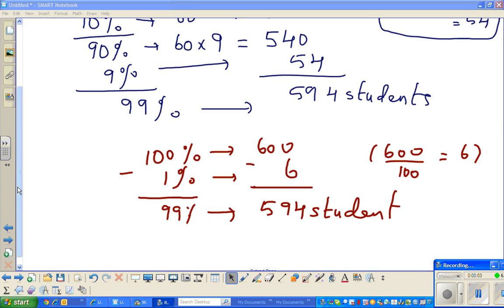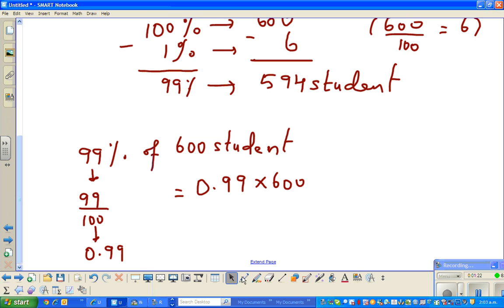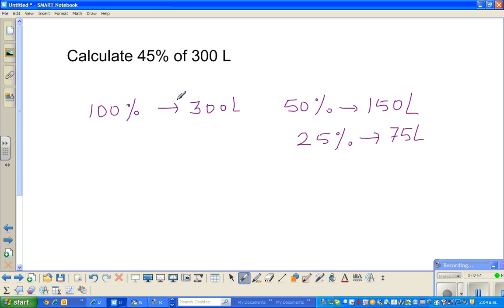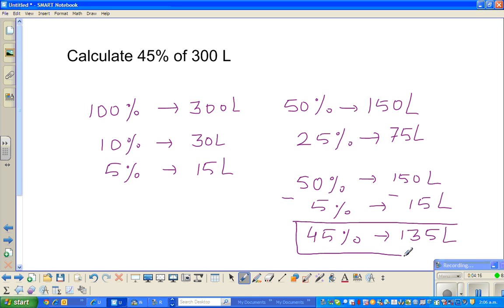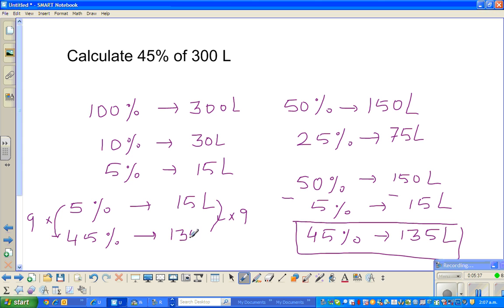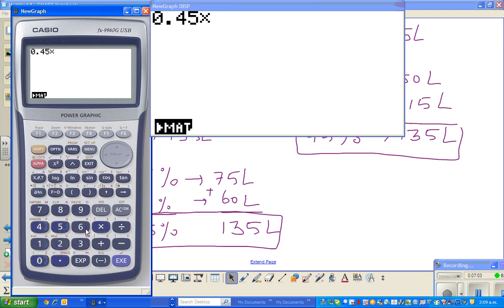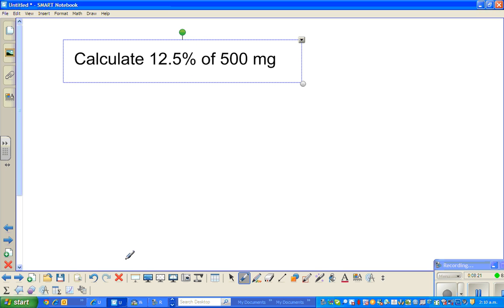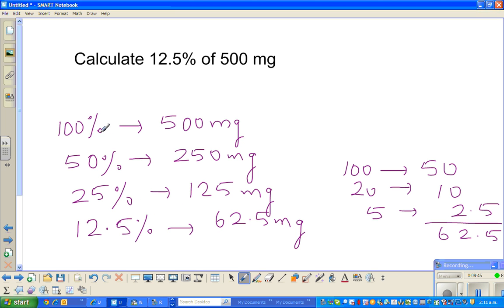Calculating percent of a given quantity in different ways